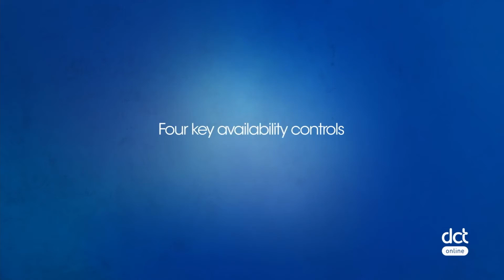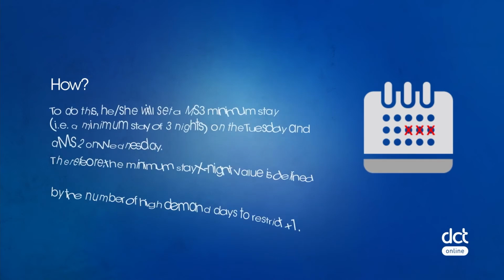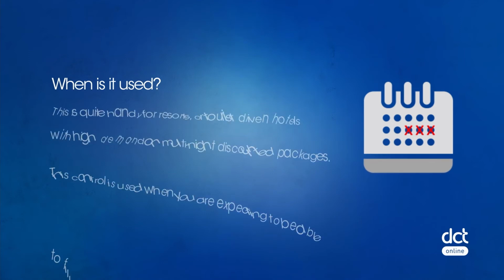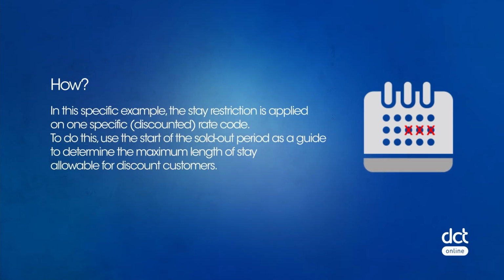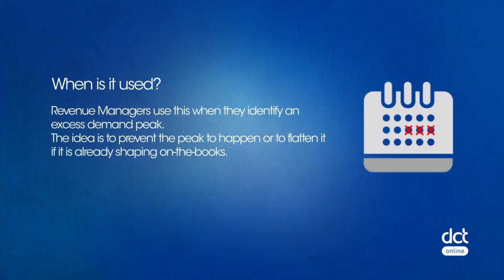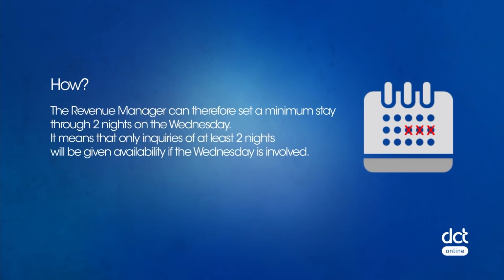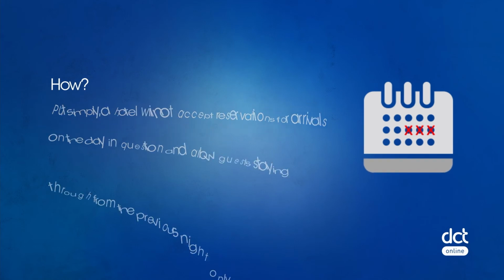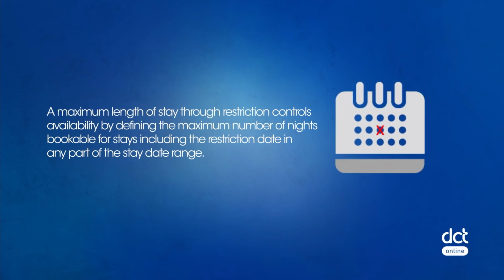Lesson 4.2 - Key Availability Controls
Introduction to Hotel Room Inventory Management & Availability Controls

We recommend that this lesson is taken as part of the playlist - Introduction to Hotel Room Inventory Management & Availability Controls